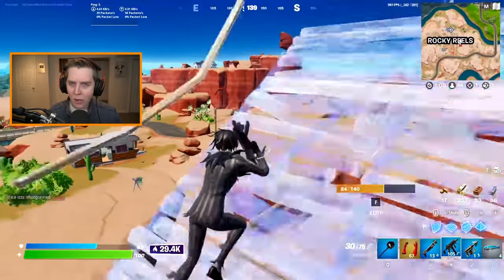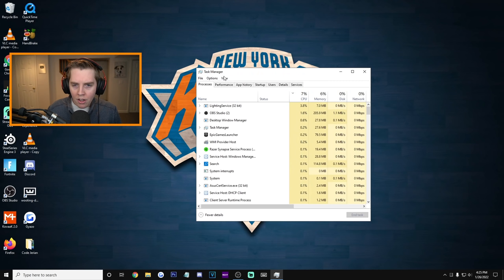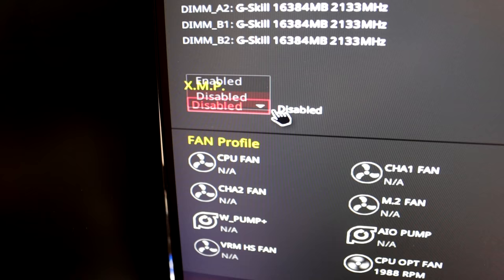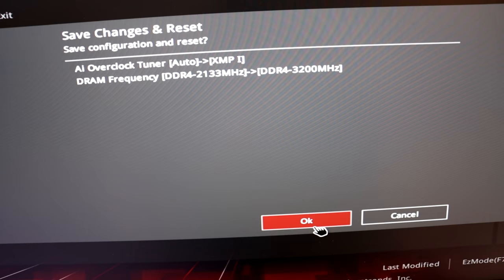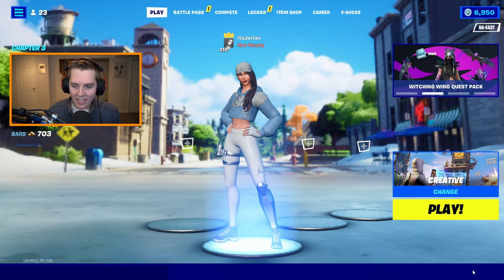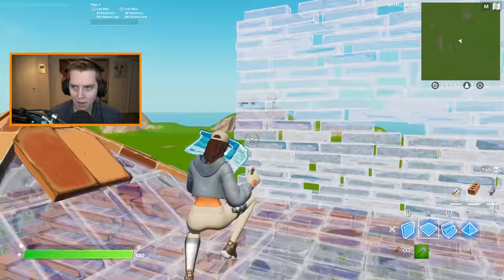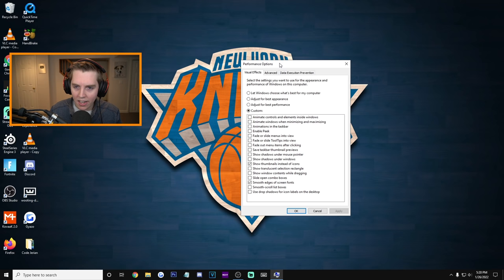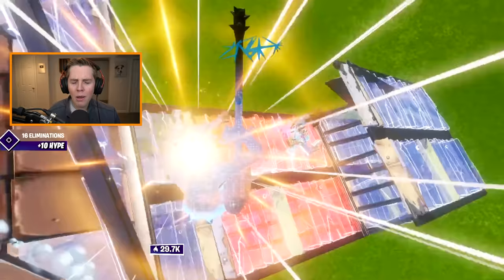How I Get *1000 FPS* In Fortnite Chapter 3! - FPS Boost Guide!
In this video, I show off what I do to get over 1000 FPS in Fortnite Chapter 3. My frames and overall performance has been insanely good in the new Chapter 3, so to help you guys struggling to get good FPS, I decided to drop a few helpful optimization tricks that will definitely improve your computer's performance. Unfortunately this video was mainly intended for PC's and laptops, not console, as many of the tricks have to do with Windows 10 and Windows 11 as well as your Nvidia settings. Make sure to watch my Chapter 3 settings guide as I show my in-game settings in there to get better FPS for console and PC, but this is mainly for PC players. So, make sure to drop a like if these optimization tricks help you out, they got me more than 1000+ FPS in Chapter 3, and most of the tricks are pretty simple such as enabling XMP, uninstalling high resolution textures, as well as PC performance tips.

0:00 Introduction
0:44 What is XMP?
2:33 How To Check Your RAM Speeds
3:33 Accessing Your BIOS
4:42 Enabling XMP
8:29 XMP In Fortnite
10:15 Fixing Low Texture Bug
14:07 Uninstalling High Resolution Textures
14:49 Windows Performance Options
17:08 Nvidia Settings
18:31 Conclusion

My Setup:
Mouse - Logitech Superlight (White)